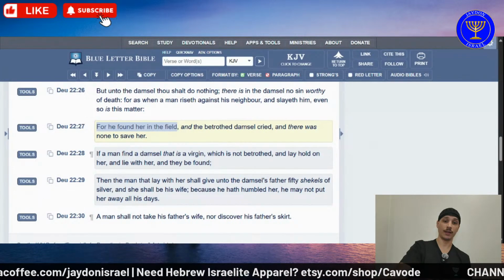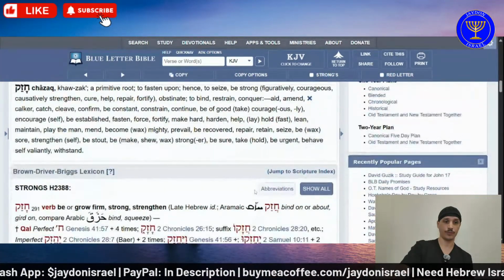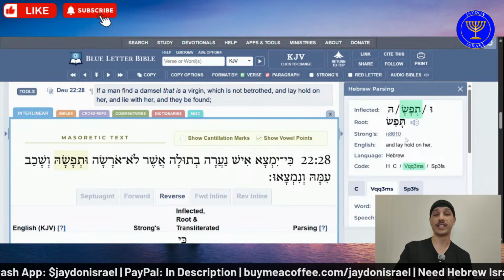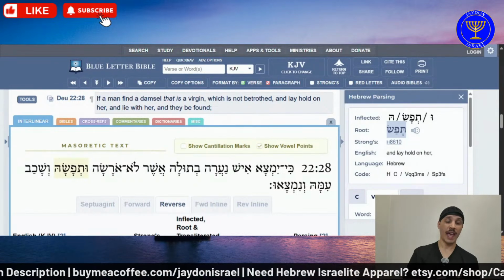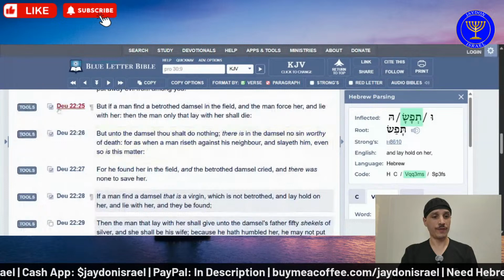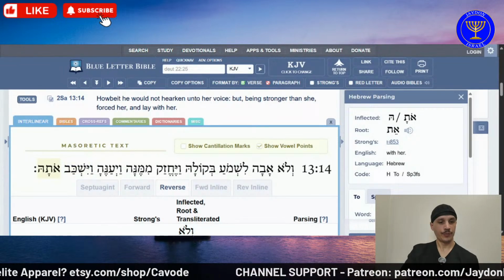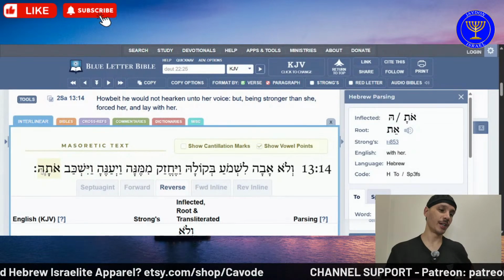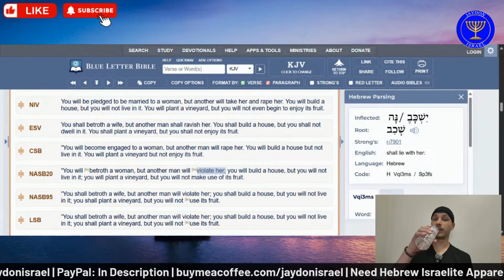The Bible Does NOT Condone Rape – Here’s Proof! (Deuteronomy 22:28-29)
Documentary - Israelite Roots: How People of the Bible were Whitewashed from Black to White - Ancient Evidence

Christianity Lied To Us | Christianity Lies Exposed

"This channel is for all Hebrew Israelites scattered throughout the world and for all people. Together, let's glorify our King! Praise Yahuah/Yahowah/Yahawah/Yahweh (YHWH) in Yahawashi/Yeshua/Yahusha Hamashiach (Jesus Christ)."

Music from Uppbeat (free for Creators!)